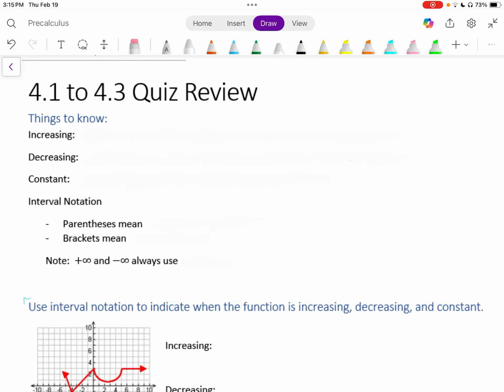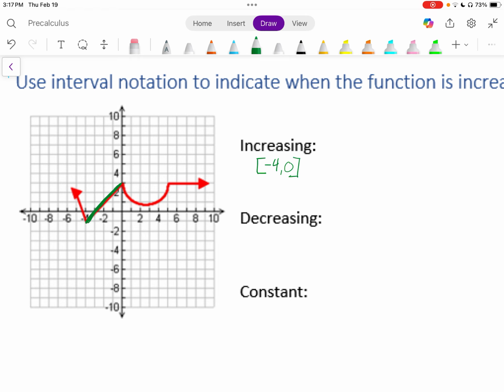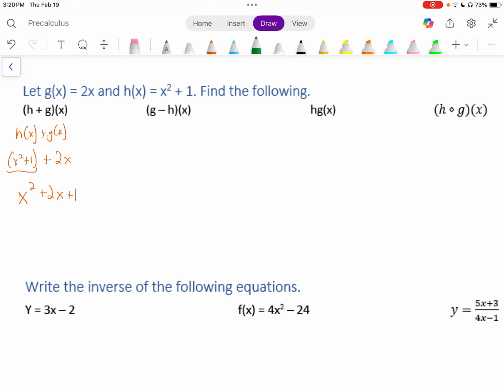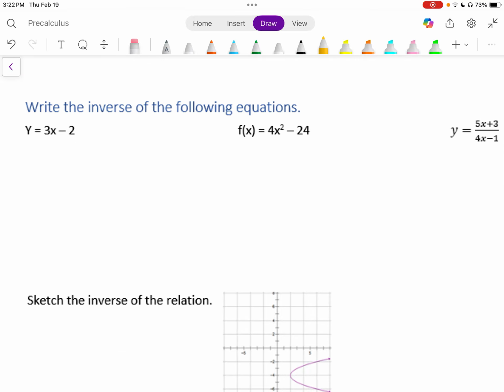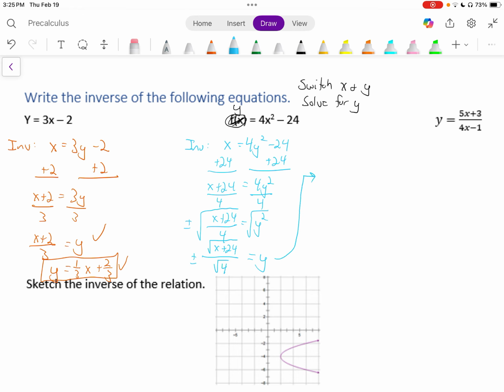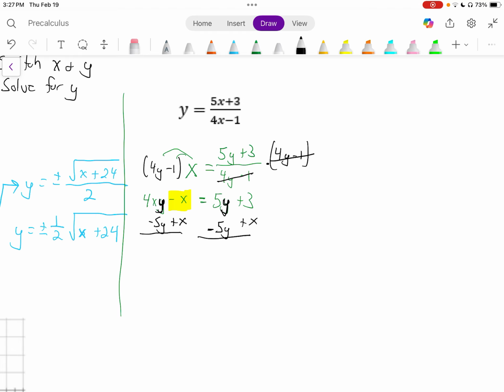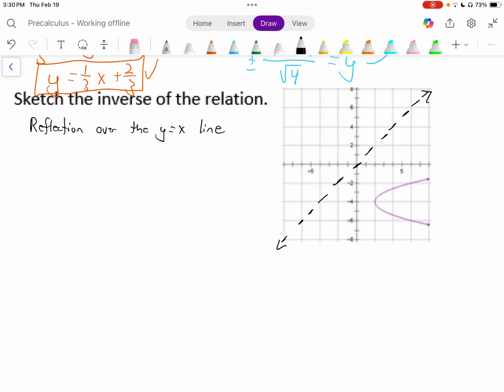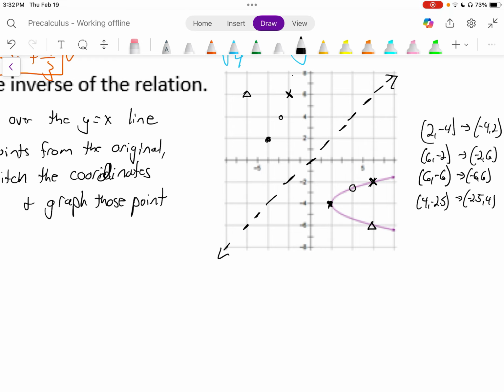Precalculus 4.1 to 4.3 Quiz Review